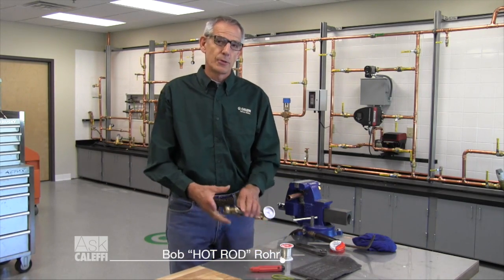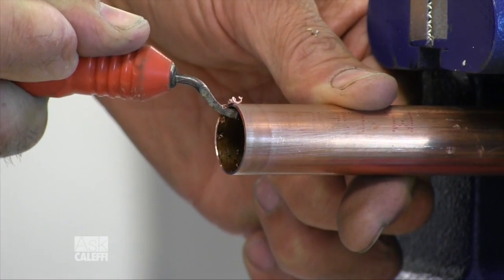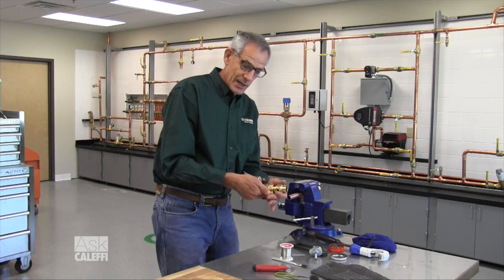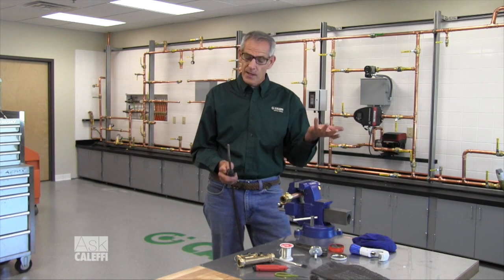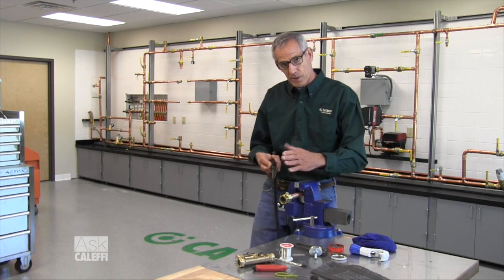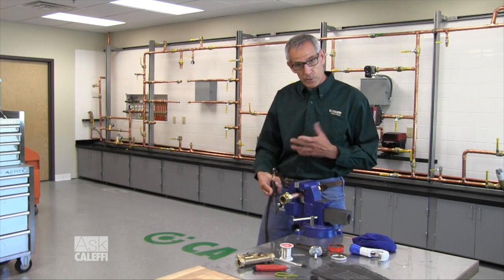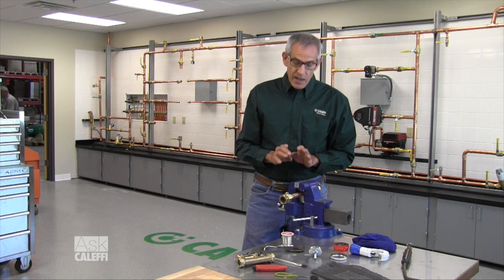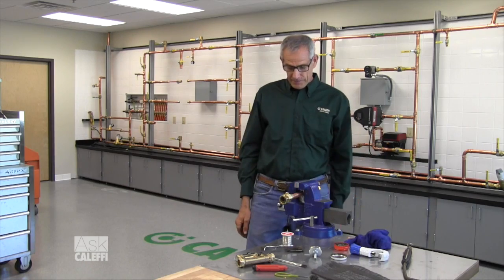What is different about soldering lead free brass?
The process of soldering low lead brass is different than soldering more traditional brass products. Bob "Hot Rod' Rohr walks you through the process and shows you a few tips and tricks on how to make this a fast, efficient and quality process.